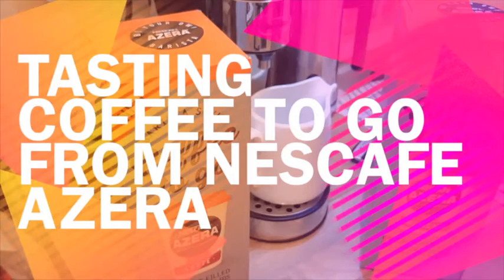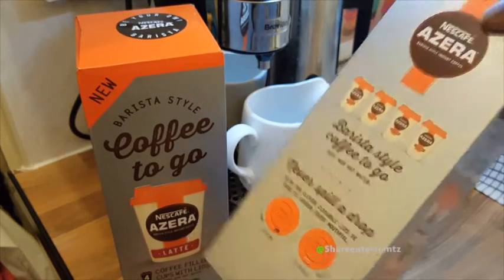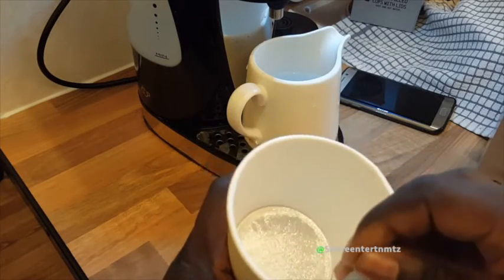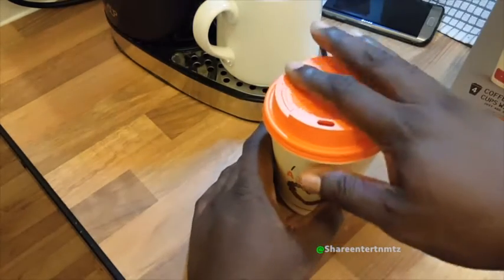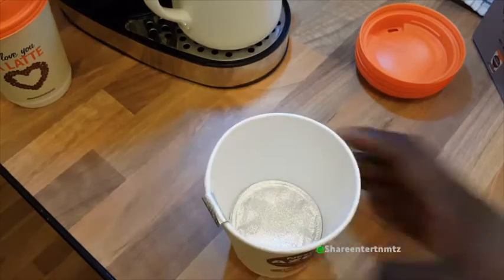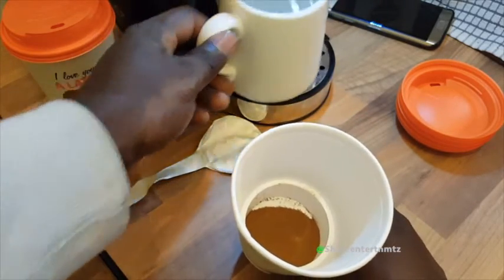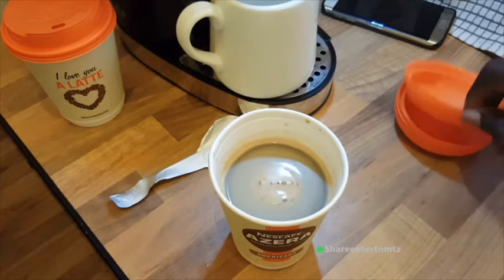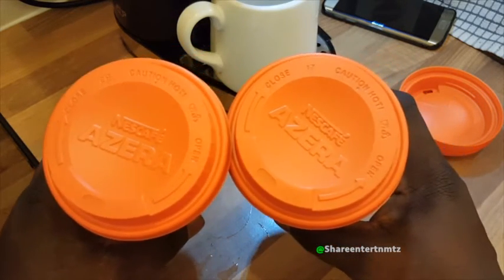Tasting Coffee To Go From Nescafe Azera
Product Summary
A smooth and milky, a delicious blend of instant coffee and finely ground roasted coffee beans concealed in a cup that?s ready to go.
4 X Pre Filled Latte Cups
4X Non-Spill Lids
Ingredients
Skimmed Milk Powder (33%), Glucose Syrup, Sugar, Coffee ^Instant Coffee (11%), (Roast and Ground Coffee 0.5%)], Coconut Oil, Lactose, Natural Flavourings, Stabilisers (E452, E339, E331), Acidity Regulator (E340), Salt ^Sodium Chloride, Anti-Caking Agent (E535)], Thickener (E415)
Nutrition
Typical values Per 100g Per 100ml**
Energy 1667kJ 124 kJ
Energy 396kcal 29 kcal
Fat 10.4g 0.8 g
Of which
- Saturates 9.4g 0.7 g
Carbohydrate 60.0g 4.4 g
Of which
- Sugars 40.0g 2.9 g
Fibre 4.0g 0.3 g
Protein 13.4g 1.0 g
Salt 1.13g 0.08 g
Per serving**. *Reference Intake of an average adult, **One cup (22.5g + 250ml water); used as basis for per 100ml, Makes 4 servings

Product Summary
A tasteful blend of instant coffee and finely ground roasted coffee beans concealed in a cup thats ready to go.
4 X Pre Filled Americano Cups
4 X Non-Spill Lids
Ingredients
Soluble Coffee, Roast and Ground Coffee (5%)